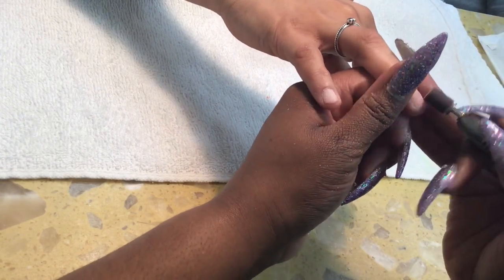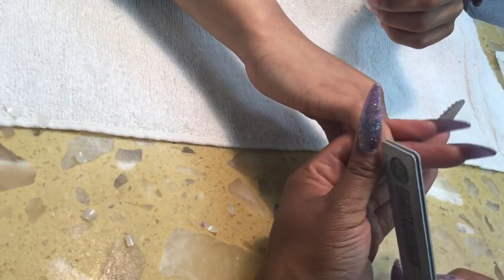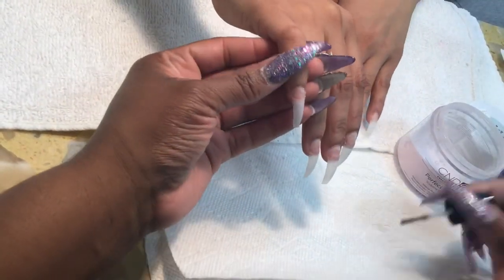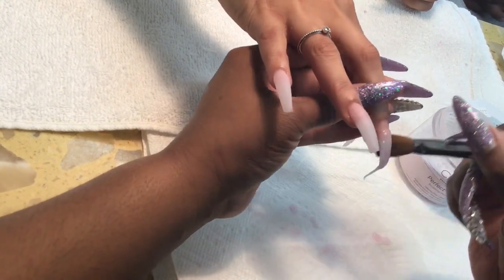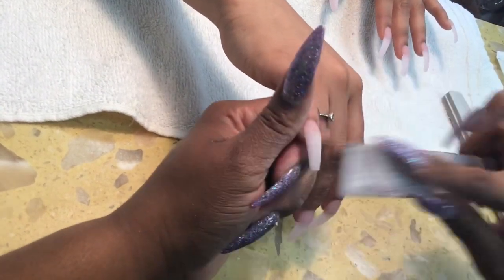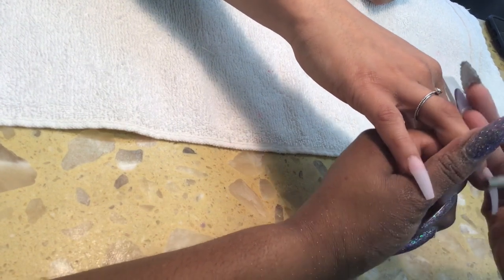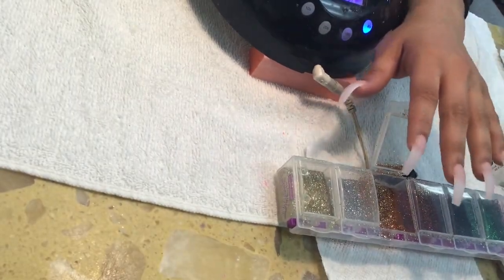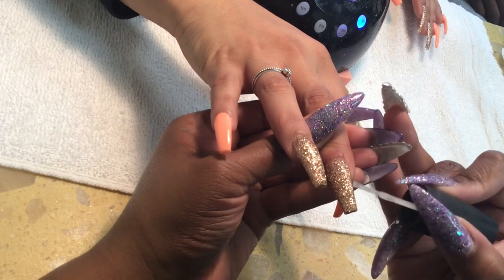Long Full Set/ Sugar Nails/ Gel Polish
Welcome back!
Please enjoy this Long coffin nail tutorial. Please of course leave your feedback below and tell me what you think. Or even what you want to see in the next video!

✨✨500 Subscriber GIVEAWAY will be in the next video, so stay on the look out!!! ✨✨

💎Remember “Glitter Makes Everything better, so Keep Shinning!” 💎

🙂Products Used:
Sanding bands
Nail tips & Glue
Scissors
Dust brush/ Manicure brush
Primer
Acrylic Mix: (CND Intense Pink, Young Nails Natural, Mia Secret Clear)
Liquid
Nail Brush size 14
Buffer & 80/80 File
Rose Gold loose glitter (Michael’s)
DND Pumpkin Spice 655;
Gelish Top it off
OPI Axxūm No Cleanse Top
Cuticle oil
iPad for recording & editing!
🥰 ALL THESE PRODUCTS CAN BE FOUND AT YOUR LOCAL SUPPLY STORE.🥰

💋 Follow Me 💋
Facebook: RoyalNailsbyShar (The Royal Palace)